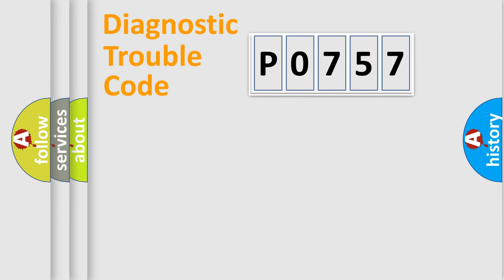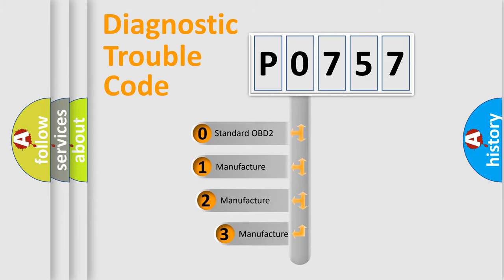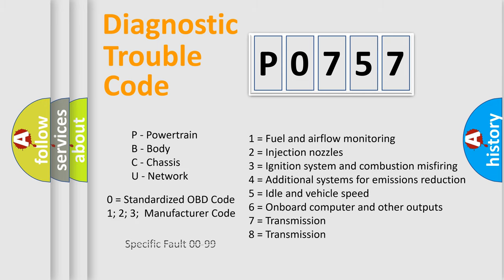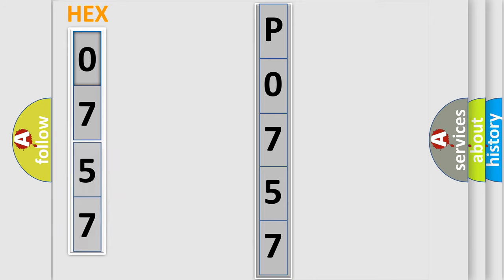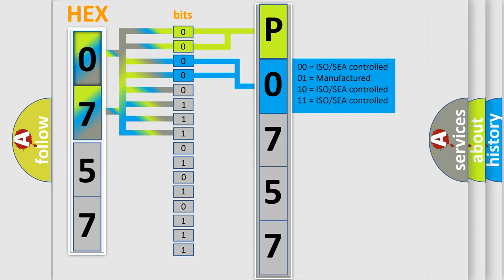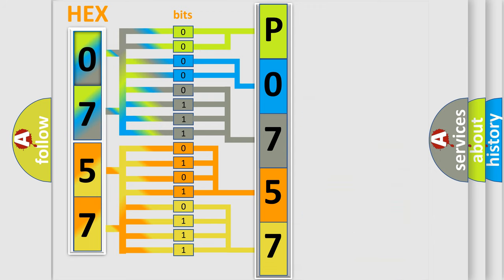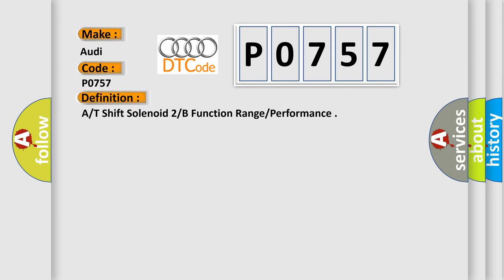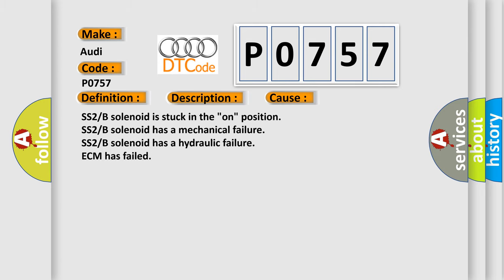DTC Audi P0757 Short Explanation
Contents:
0:21 Basic DTC analysis according to OBD2 protocol standard.
1:48 Insight into programming
2:58 A diagnostically understandable description of the Diagnostic Trouble Code
3:05 Basic error definition

Make:
Audi
Code:
P0757
Definition:
A or T Shift Solenoid 2 or B Function Range or Performance
Description:
Engine started, vehicle driven with the solenoid applied, and the ECM detected a mechanical failure while operating the Shift Solenoid 2 or B during the CCM test period.
Cause:
SS2 or B solenoid is stuck in the "on" position
SS2 or B solenoid has a mechanical failure
SS2 or B solenoid has a hydraulic failure
ECM has failed